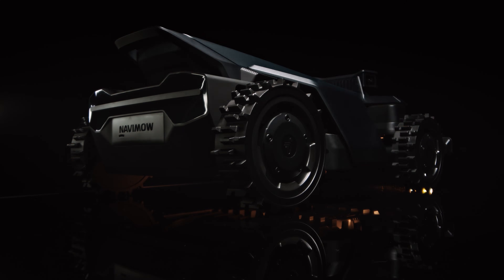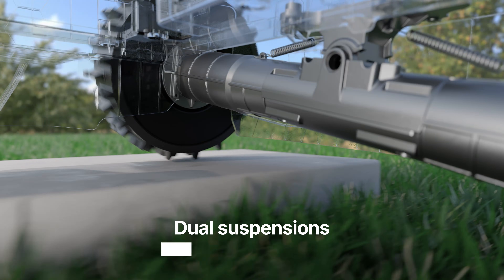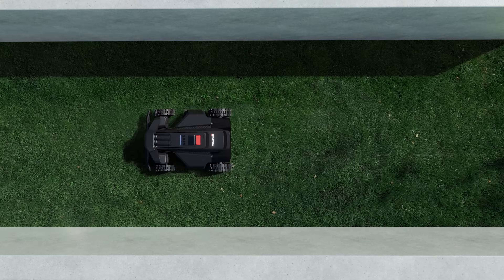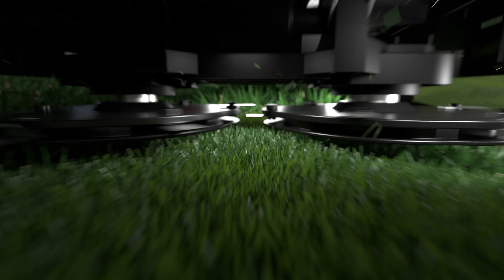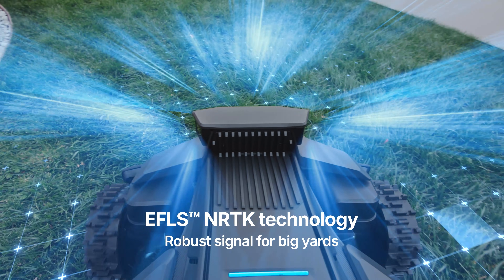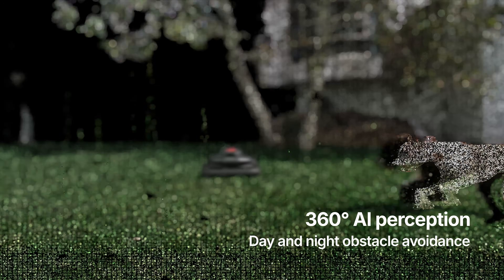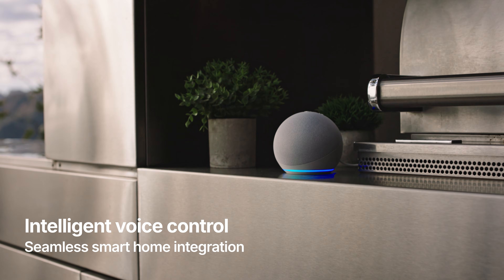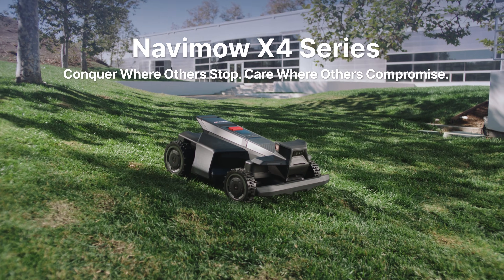Navimow X4 Series: Conquer Where Others Stop. Care Where Others Compromise.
Introducing the Navimow X4: Conquer Where Others Stop. Care Where Others Compromise.

✅ No Terrain Off-Limits: Xero-Turn™ AWD with ORV-tuned suspension handles 84% slopes with ease.
✅ Front-Wheel Zero-Turn, Turf-Safe: Powerful traction meets precise steering for clean turns without turf damage.
✅ Built for Large Lawns, Finished to Perfection: MowMentum™ technology delivers fast, even cuts across all grass types.
✅ Drop and Mow, No Antenna Required: EFLS™ NRTK enables hands-free setup with default network RTK access.
✅ Real-Scene Mapping, Real-Time Control: GeoSketch™ creates a lifelike map with instant boundary editing.